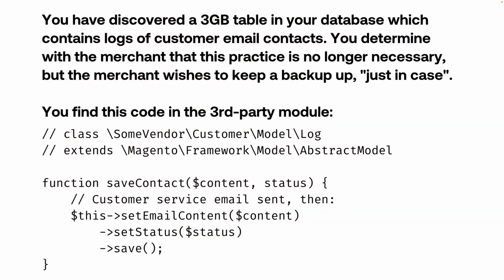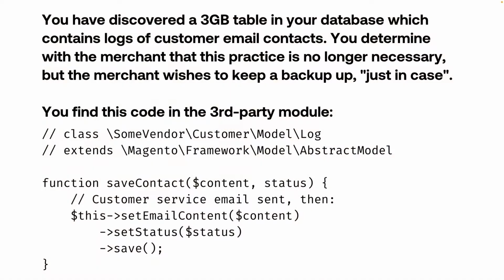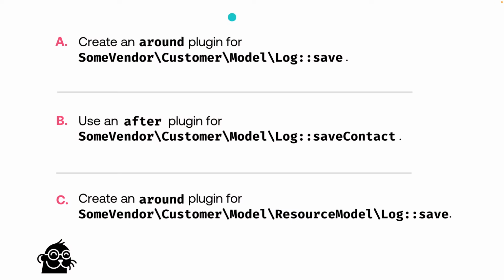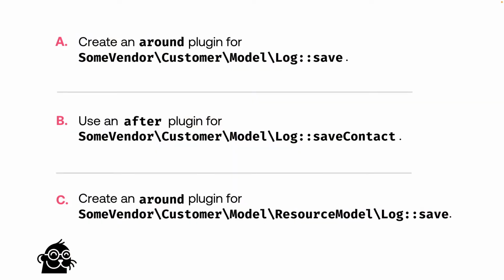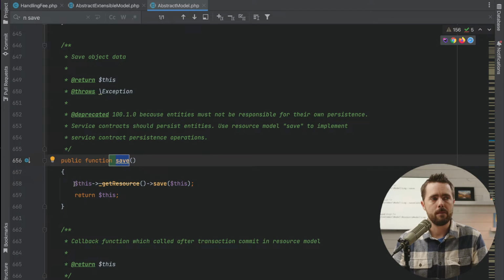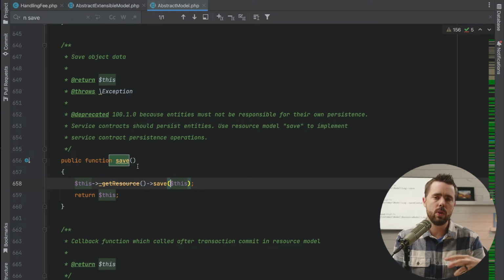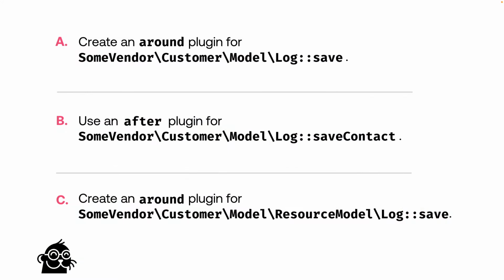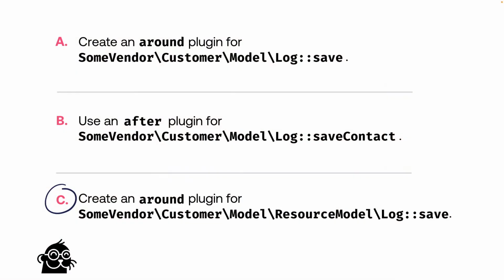Weekly Practice Test Answer October 20, 2022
It's always great to be able to turn a recent challenge into a practice test question, because they help to show real world scenarios you may encounter